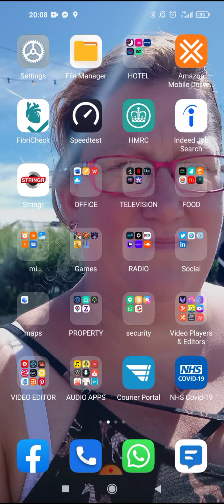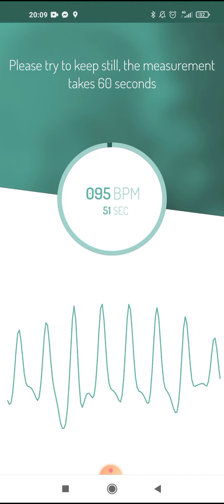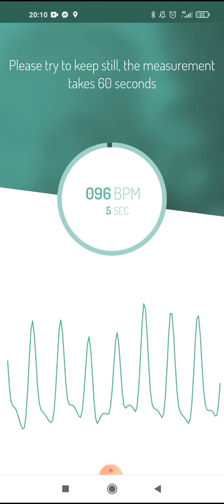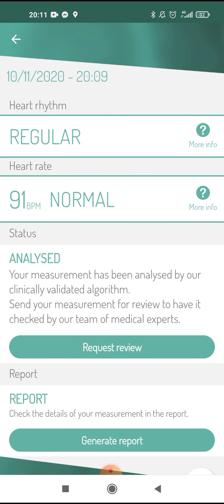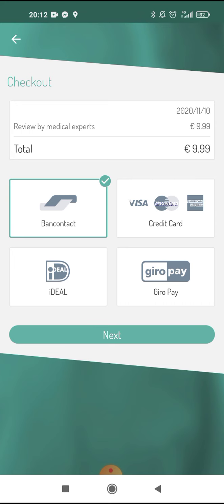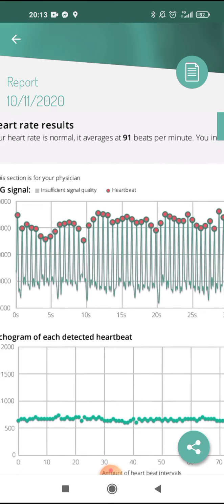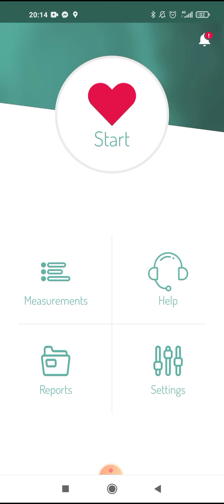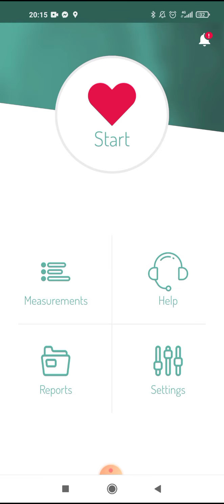Fibri Check App Demonstration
Here I show the Fibri Check App in operation. here you can see how to use the app and it's benefits.

 I started getting quite bad heart palpitations a couple of years ago. Initially I thought I was dying, or having a heart attack which I'm glad to say wasn't the case 😉
I'd like to share some of the things I've realised bring mine on. To start with I was at a loss and didn't know why these had even started or what I was doing to cause them, if anything.
I think over the years putting on weight my blood pressure had become raised which in turn made my unnoticeable palpitations, suddenly noticeable (if that makes sense)
Anyway here's what I've done and the things that have helped me over the past two years.
I was drinking a hell of a lot of Diet Coke, and this was the first thing I cut out. It did help a lot and my palpitations became less frequent. There are three problems that Diet Coke in particular present for me
1, The Fizz obviously drinking massive amounts created havoc with my stomach and made my Gerd worse!
2, Caffeine, diet coke has loads of it, more so that normal coke. I worked out with my coffee intake I was having 1000 mg of Caffeine a day, which is far to much.
3, Aspartame - this is a sweetener used in many Diet drinks and this particular additive was affecting me badly.
So that's my first thing and the main reasons why.
Next, I realised I didn't get as many flutterings when I ate my veg! I was terrible and rarely ate any Green Veg at all. I introduced this into my diet and again, it's helped tremendously.
Next was my vaping! I gave up smoking five years ago and started to vape, obviously not good for me but hopefully better than smoking. When people talk about vaping they generally talk about flavour and strength, but there's a nasty ingredient in vape rarely mentioned. E-juice is typically composed of propylene glycol (PG), vegetable glycerin (VG) and they come as a mix, 50/50. Now I tried a different mix of this increasing the VG to 80% and PG 20%. This really did help! Not only did it help with my Gerd and Palpitations but it also helped with my skin and complexion. After doing some research about propylene glycol (PG) it's clear to see that in some people it has adverse affects. I also cut down the Nicotine and I was using 18mg and now use 3mg. Cutting down this much Nicotine has been one of the major changes that's reduced my Palpitations.
There are a few other things I've done but most have already been mentioned on this page so I won't bore you anymore with them 😌
So here's a quick list:
1, Nicotine
2, propylene glycol (PG)
3, Caffeine
4, Carbonated beverages
5, Aspartame Sweetener
6, Weight loss
Things I've introduced that may help:
1, Green Veg
2, Avacardos
3, Coconut Water
4, Quality Sleep
5, Relaxation/breathing
6, Eat breakfast
7, More Excersise
I no longer get Palpitations that last for days, this was the normal for me two years ago. My Flutters will come and go within minutes now and are a lot less frequent, 2 or 3 times a month.
Anyway if this helps just one person then it's been worth writing it all down 😃 Best wishes everyone X